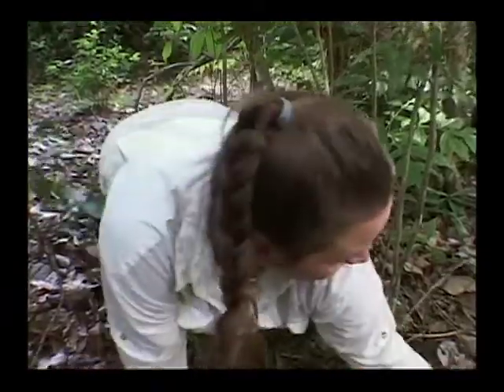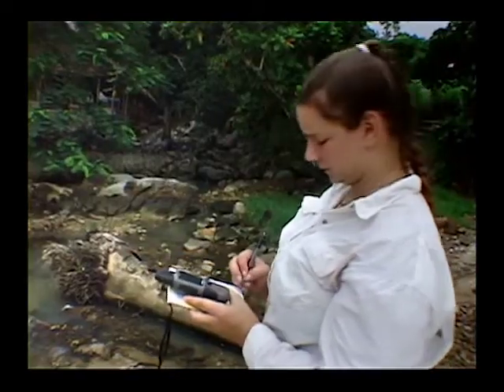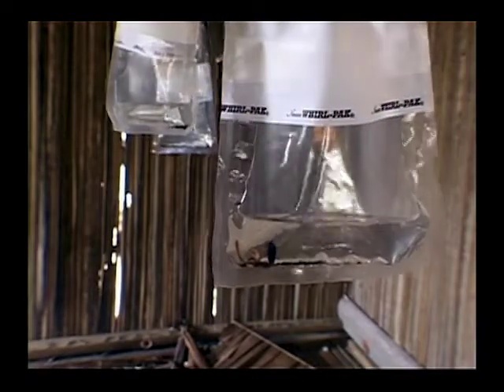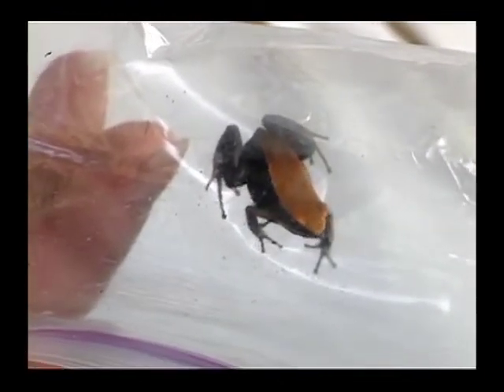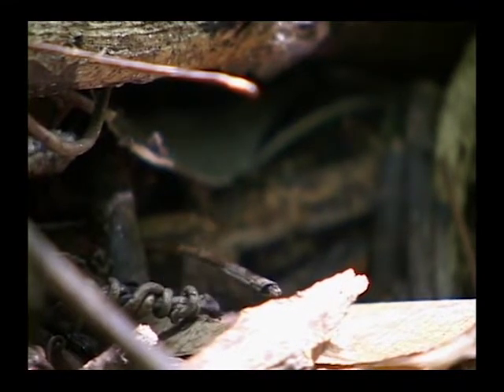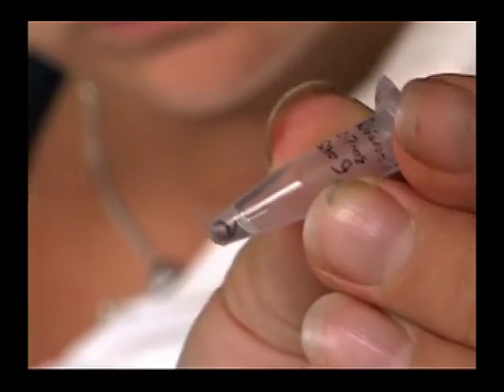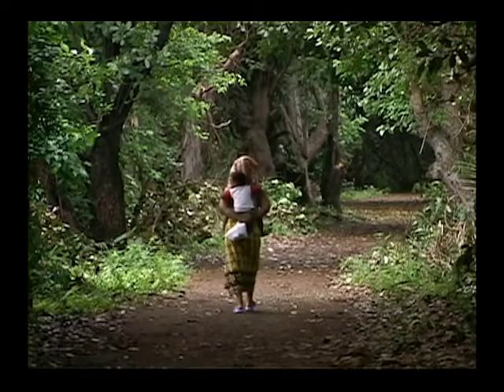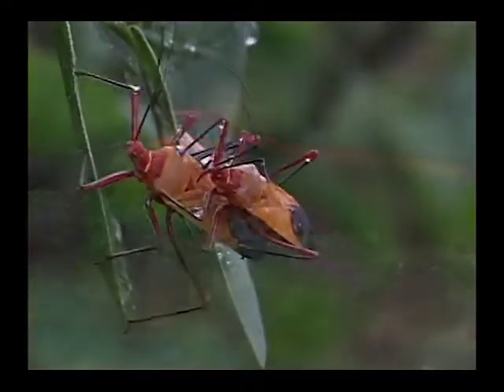Unit 6: The Frog Licker